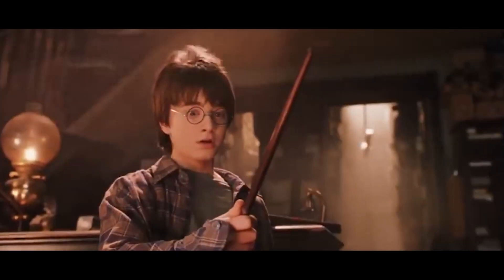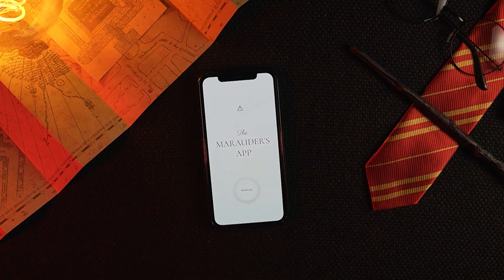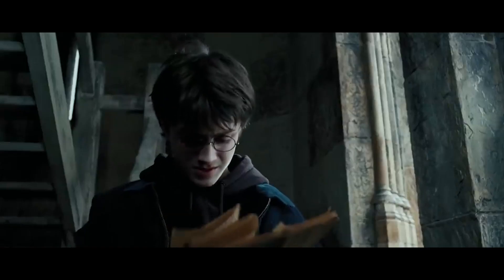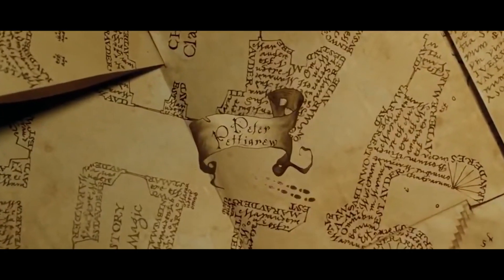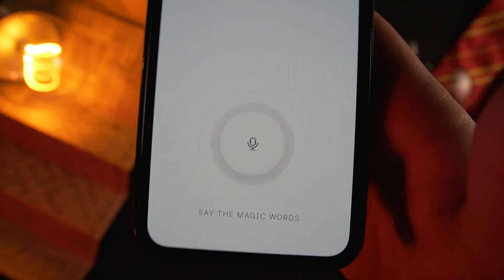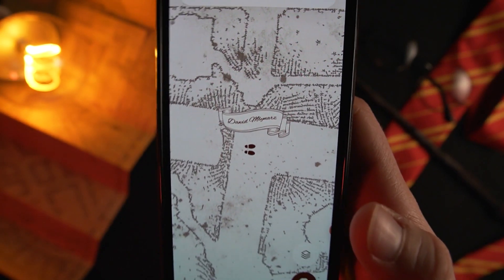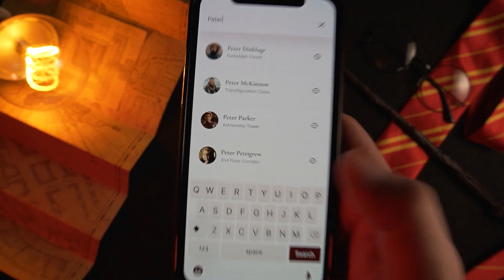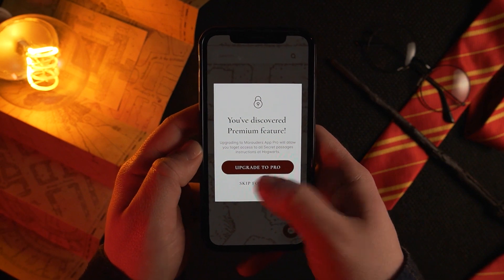What if MARAUDER'S MAP was a MOBILE APP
What if Marauder's Map was built in 2021 as a mobile app?

In this video, I decided to find the answer to the question and build a working prototype in Figma.
See how I applied my design process to create a concept of 📱Marauder's App!